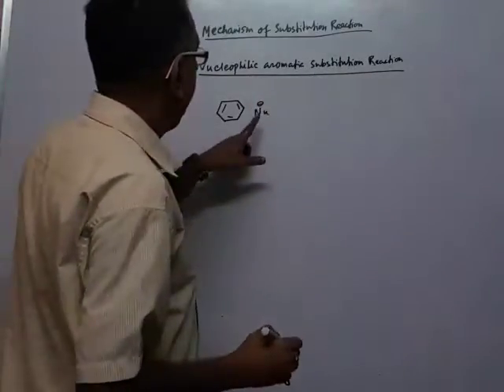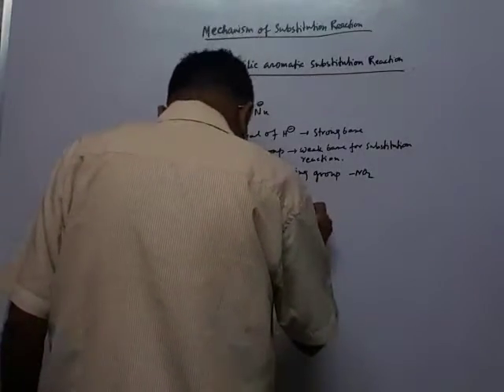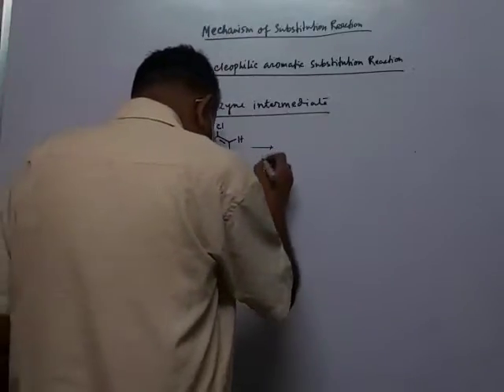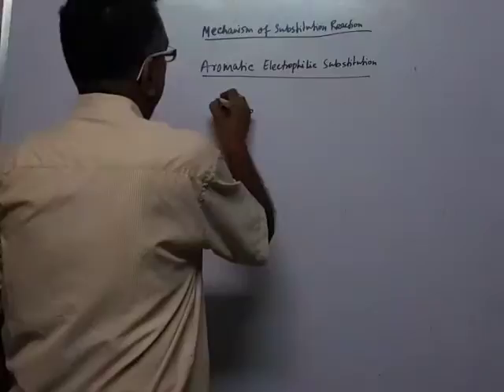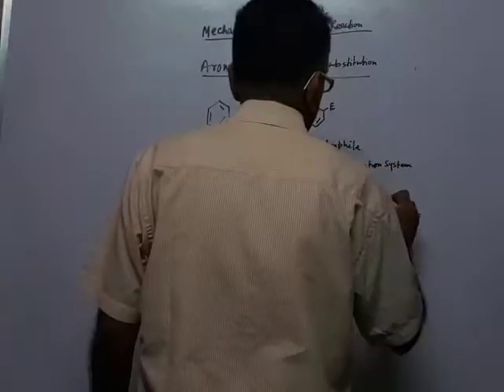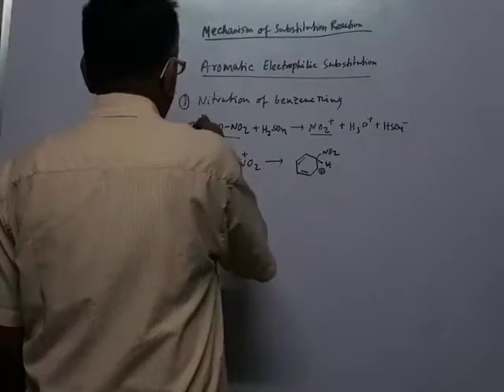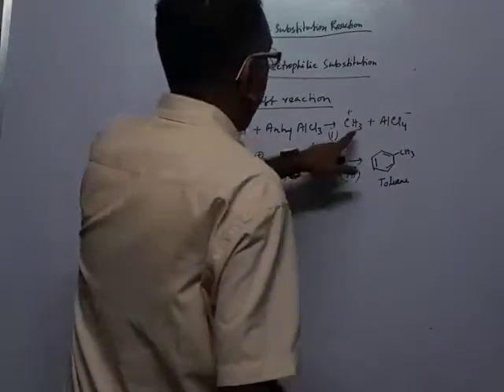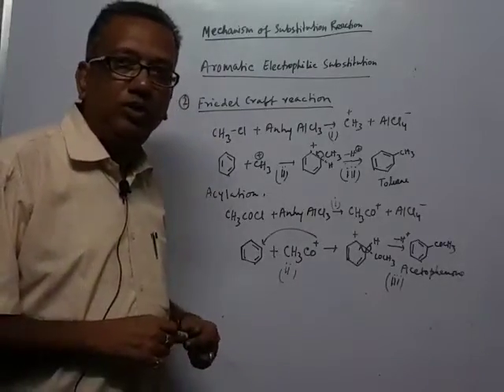MECHANISM OF SUBSTITUTION REACTION PART 5